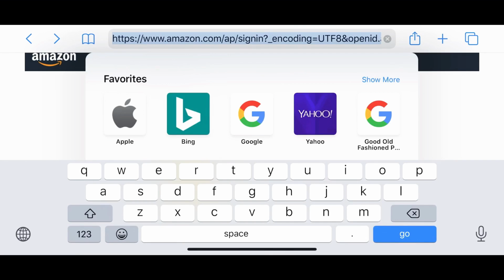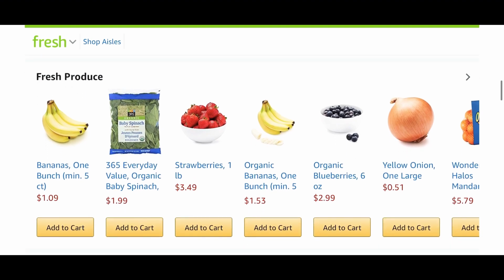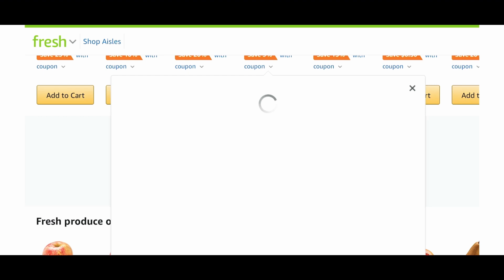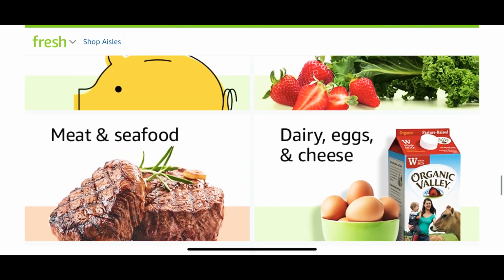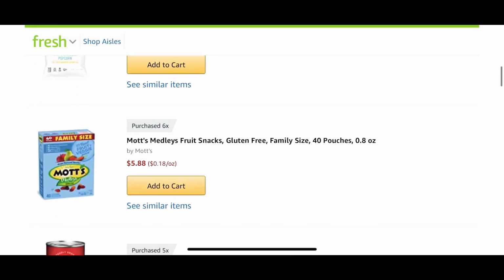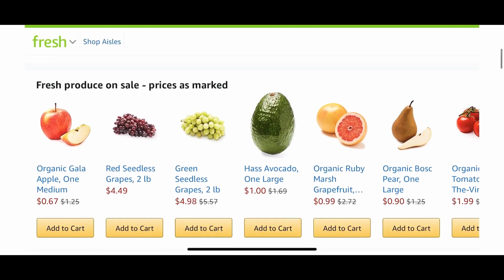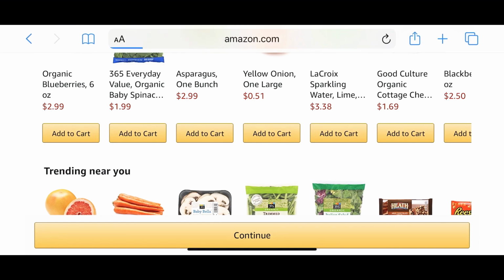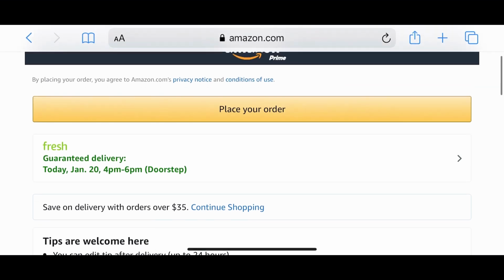Amazon Fresh Tutorial | How To Place An Amazon Fresh Order | Amazon Prime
How To Place An Amazon Fresh Order Tutorial | Amazon Prime

Try Amazon Prime FREE 30-Day Trial

This video is a tutorial on how to navigate through Amazon Fresh! I go into detail about getting your membership, searching through each isle, previous purchases, creating shopping lists, finalizing your delivery set up, and placing your order! This is a great tool to use, especially for people that work long hours, have young children, and even that just don't care to go to the grocery store! Enjoy!

Kirsten: jetergirl20
Joey: jeterboy11
Jeter Clothing Co: Jeterclothingco